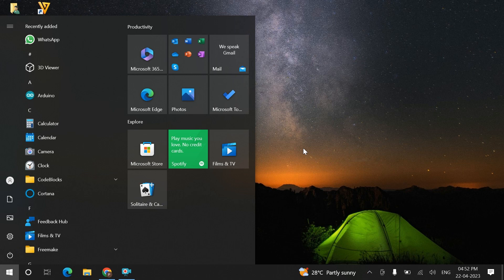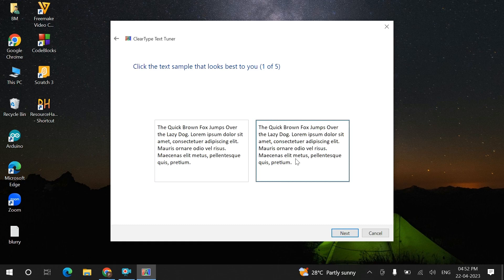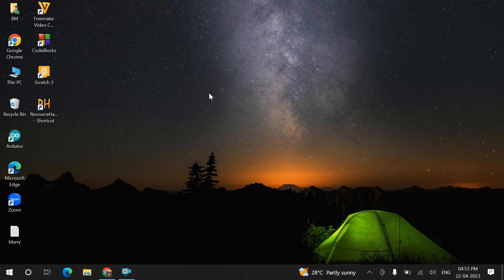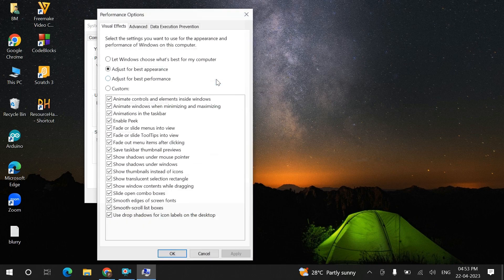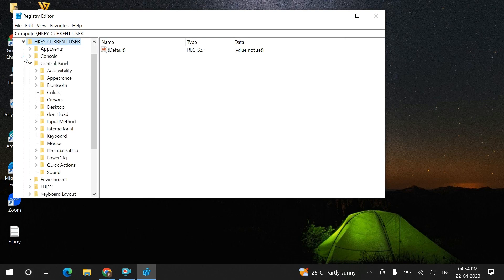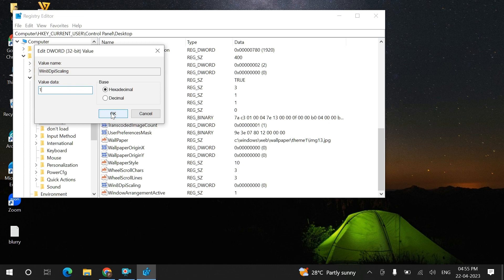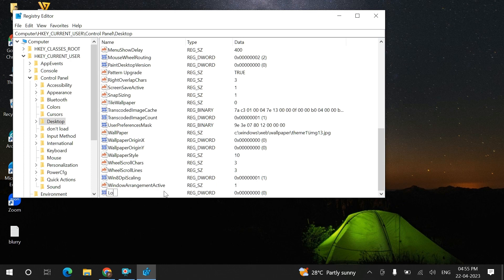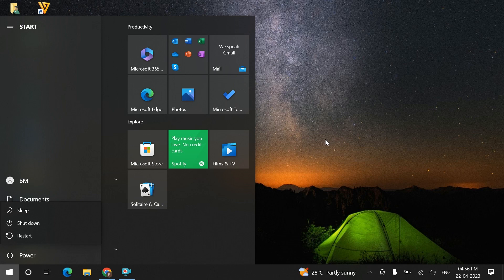How to Fix The Blur Text Issue in Windows 10 / 11 | Blurry Font in Windows 10/11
How to Fix The Blur Text Issue in Windows 10 / 11
Blurry Font in Windows 10/11
Blur Font Issue

Method 1 :- Click on Windows Key and type
Adjust Clear-type Text
Follow the steps as shown in video

Method 2:- Click on Windows Key and type
Sysdm .cpl

Method 3:- Click on Windows Key and type
Regedit

I hope your problem will be rectified if it please write me in the comment section and also share the video

This is your Host Param